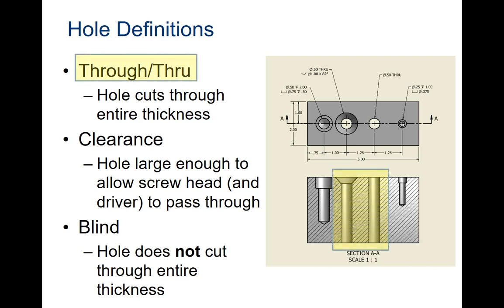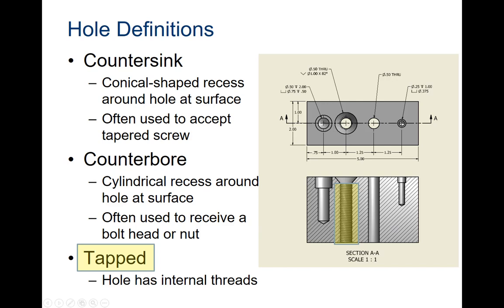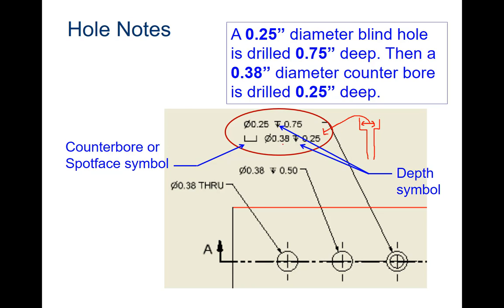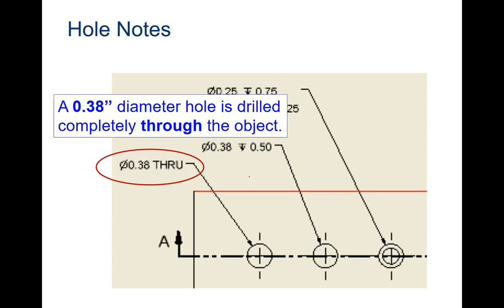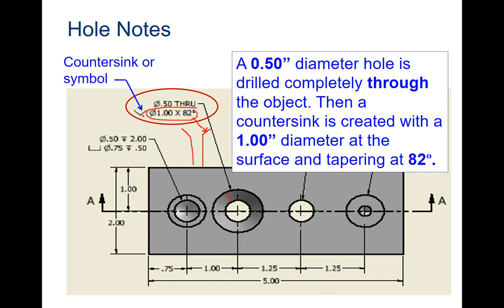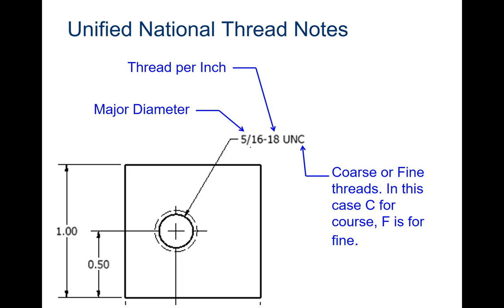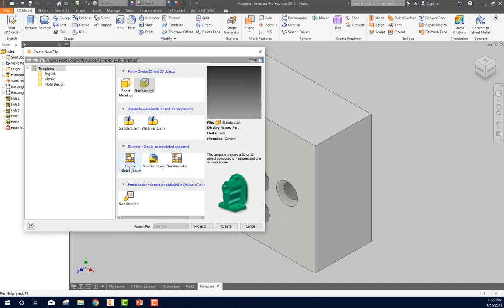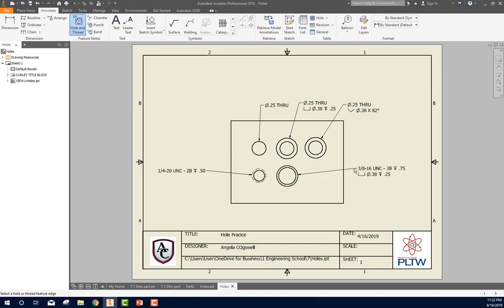7 2 Hole Notes